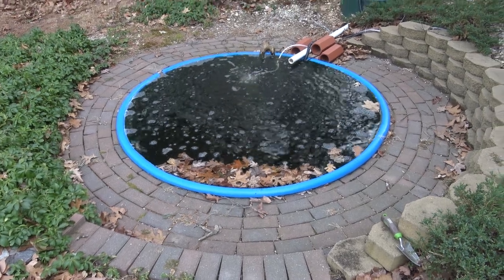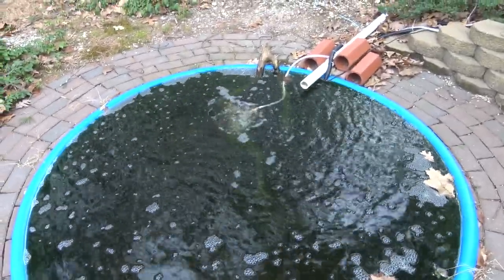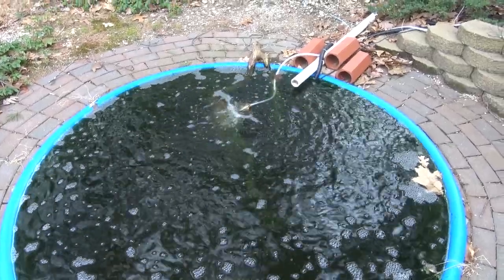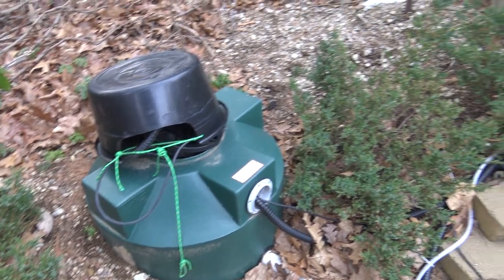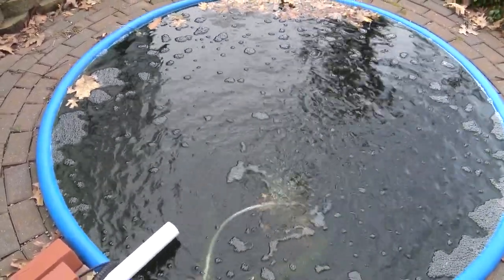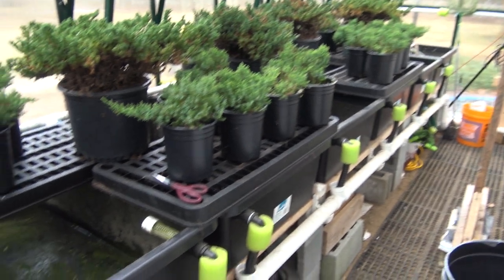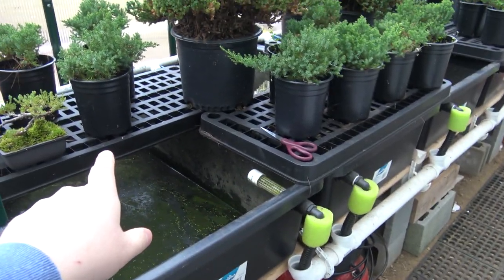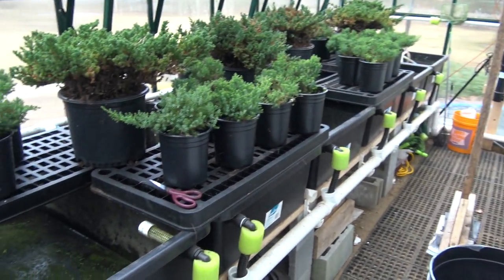Winter Greenhouse Tour 2023 - 1000 Gallon Pond, IBC Totes, Aquaponics Greenhouse System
Take a look at my outdoor pond and greenhouse system before the spring time arrives. I have a 1,000 gallon in-ground goldfish pond with a 12x16 Grandio Greenhouse, 6x Laguna 60 Gallon Tubs, and 4x 275 Gallon IBC Totes.

Ikson - Bloom

00:00 Introduction
01:04 Pond
04:46 Greenhouse
21:00 Outro